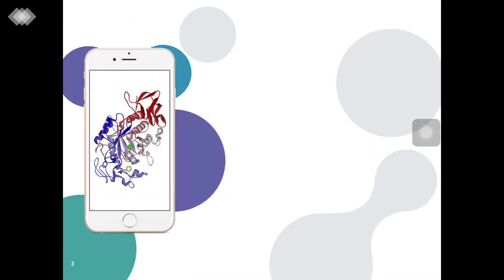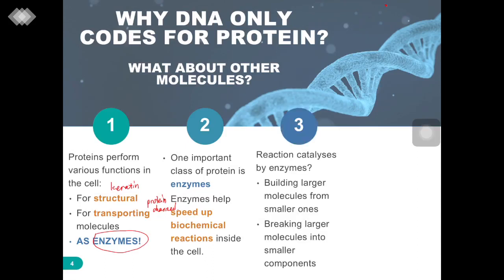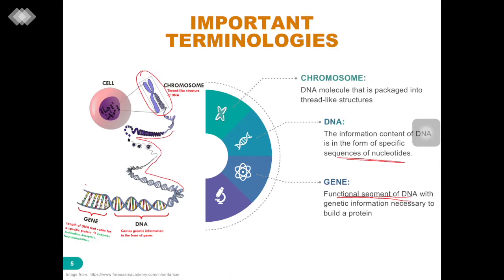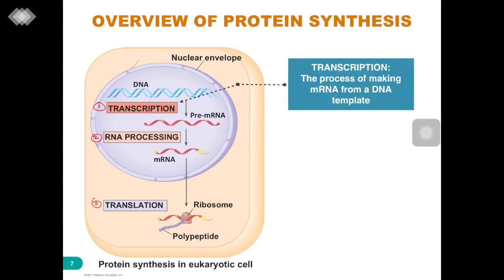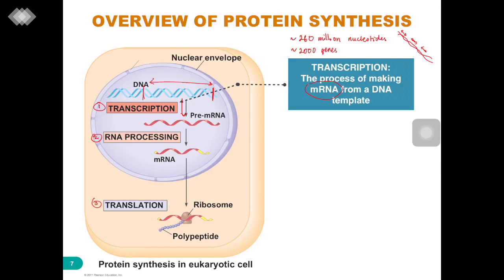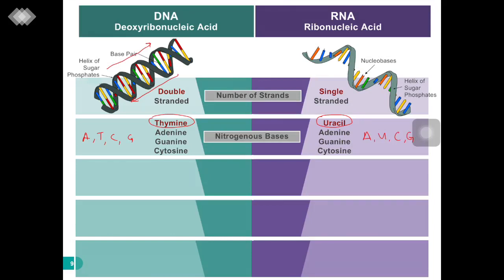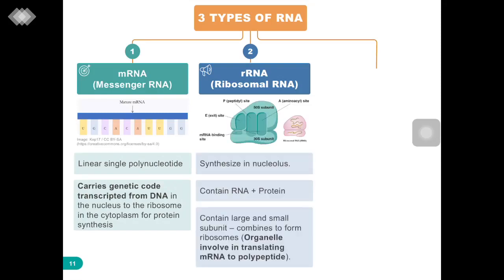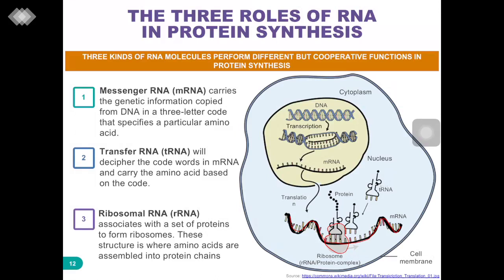Introduction to Protein Synthesis